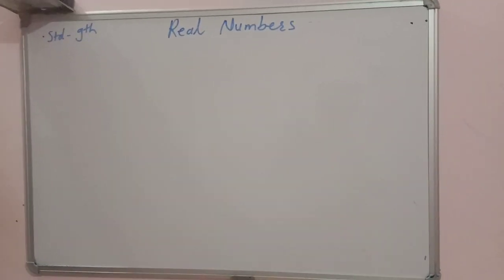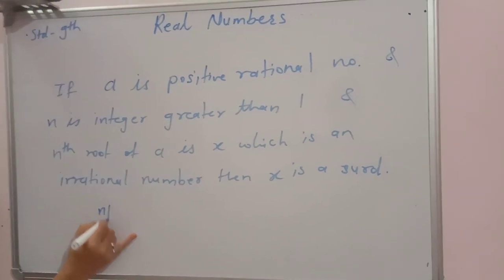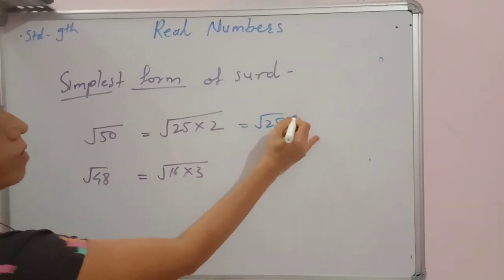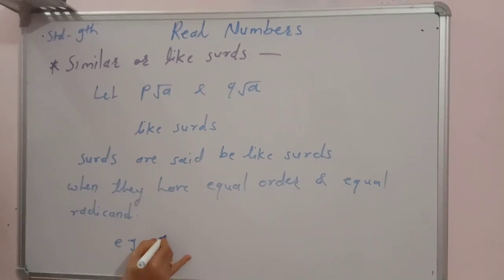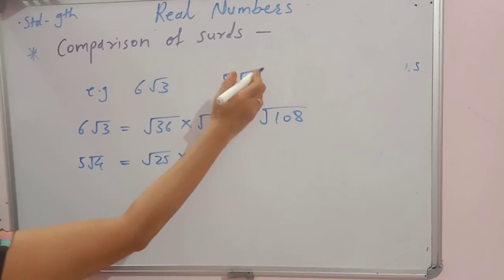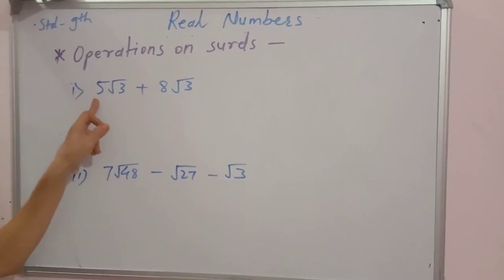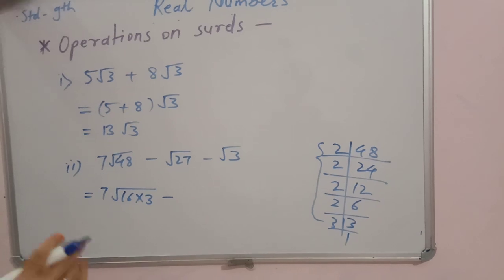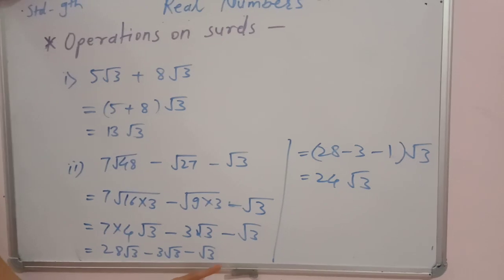Real numbers (surds)